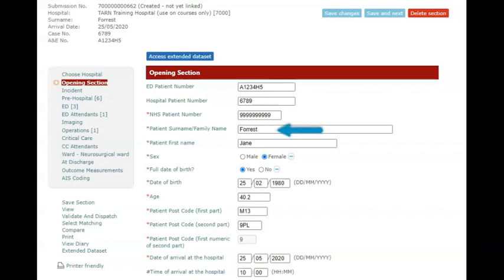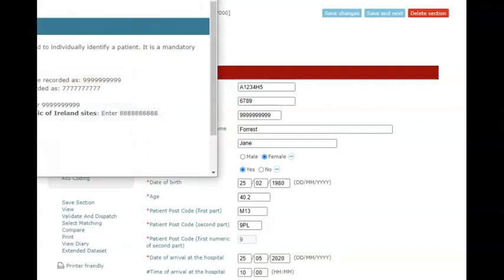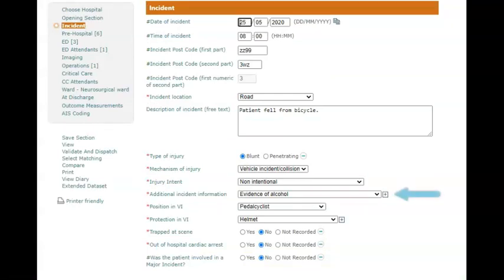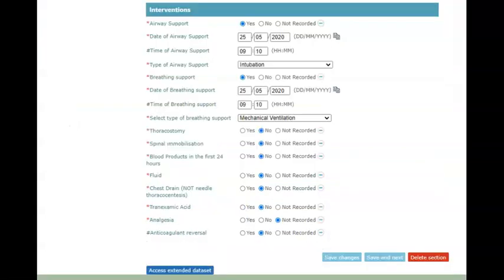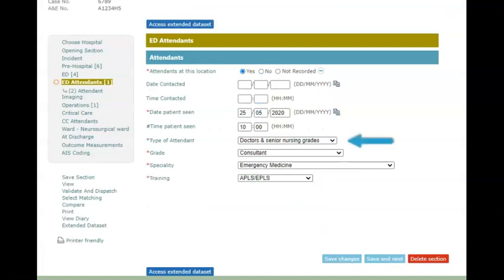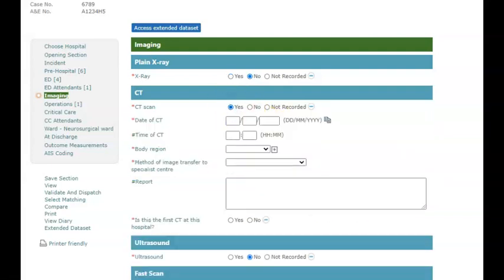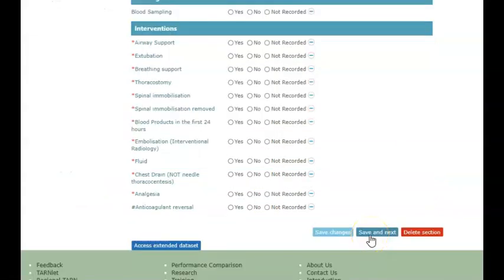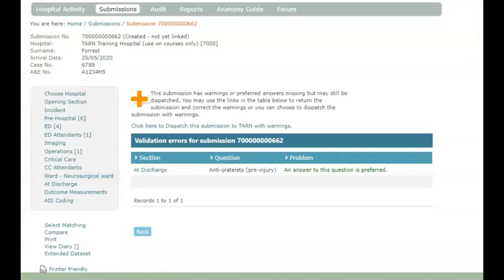TARN Data Entry System Guide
This video walks viewers through the TARN data entry system. For information on how to create a TARN submission please view our video "Creating a Patient Record (Submission)".
To go directly to a specific section please use the time stamps below:
Pre-hospital 2.50
ED 3.50
Imaging 5.30
Operations 6.10
Critical Care 6.50
Ward 7.00
At Discharge 7.20
Validation & Dispatch 7.40